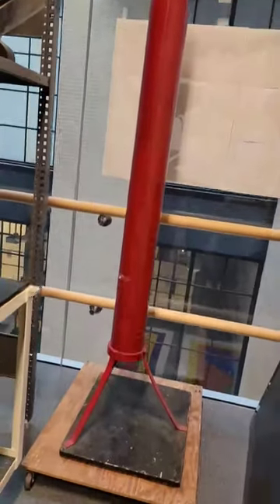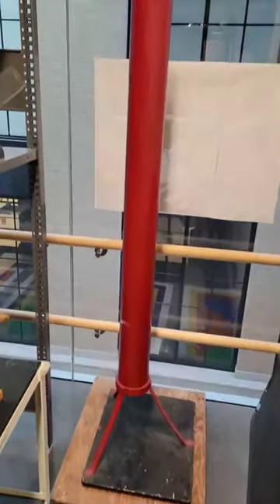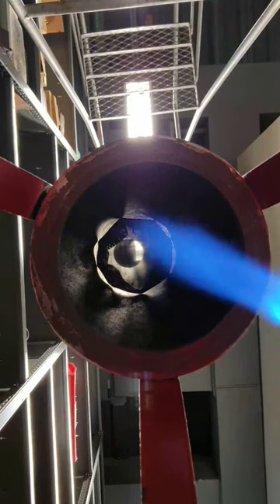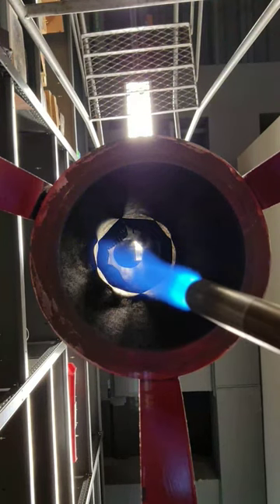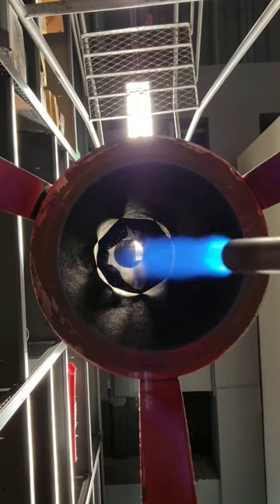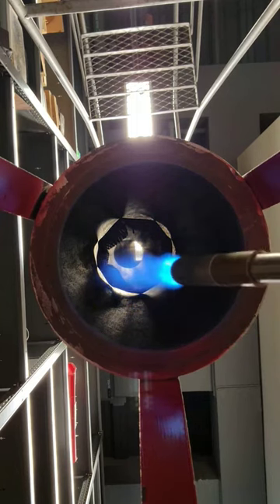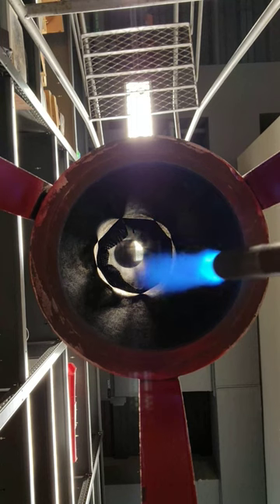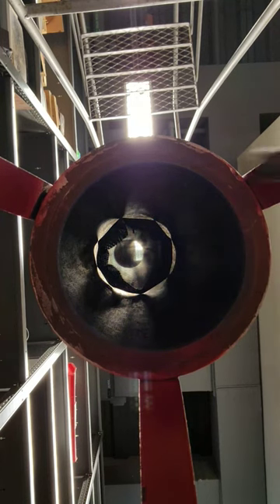This Rijke Tube is incredibly loud!